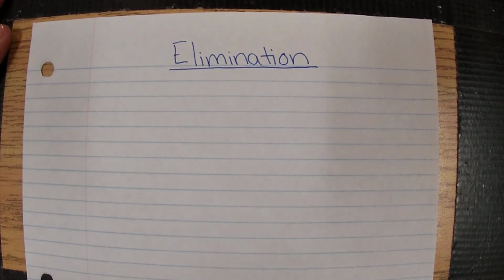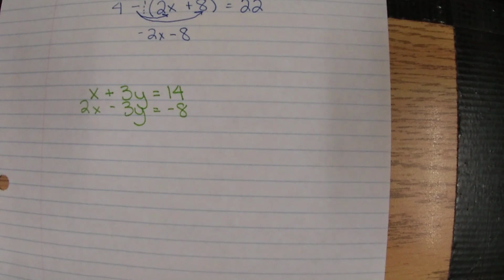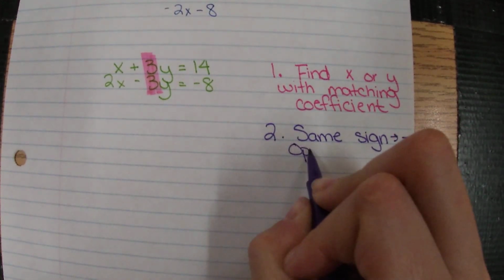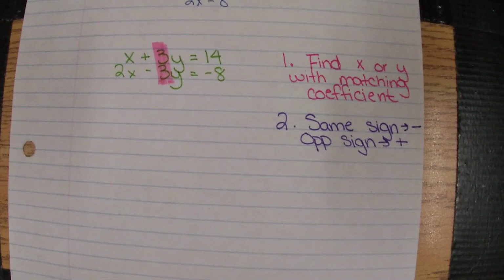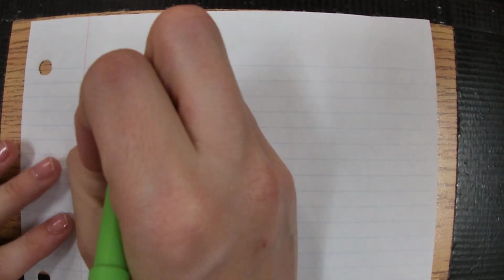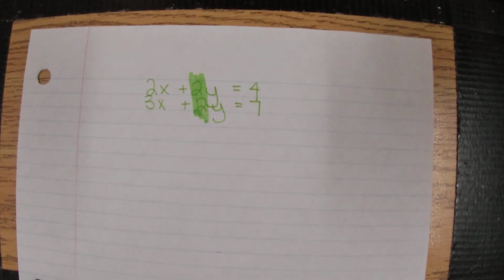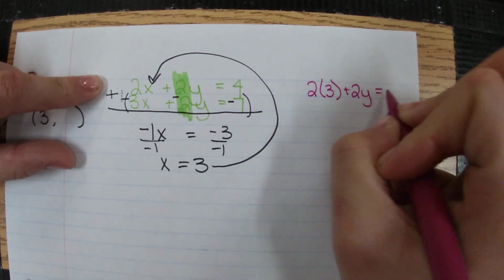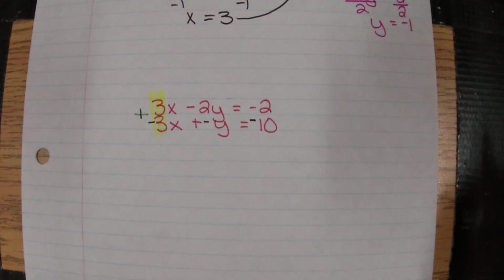Elimination day 1